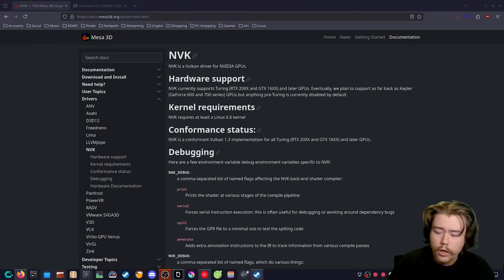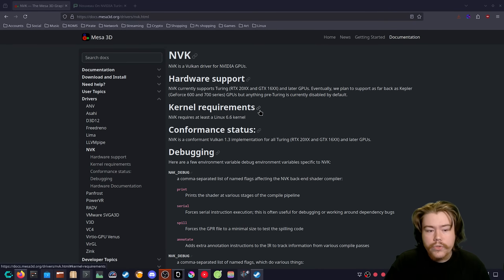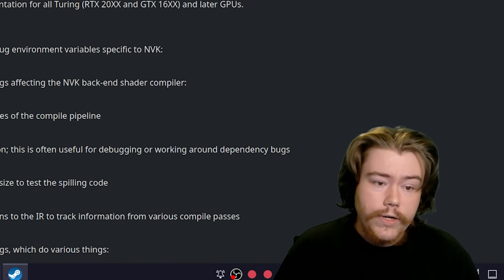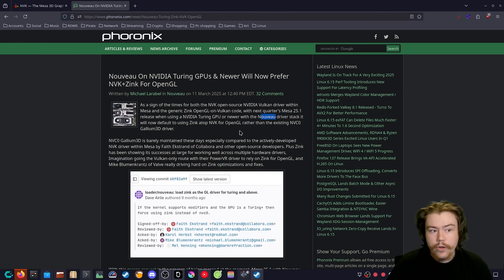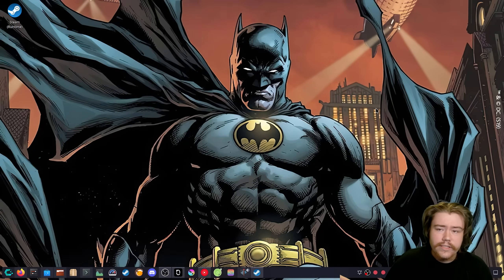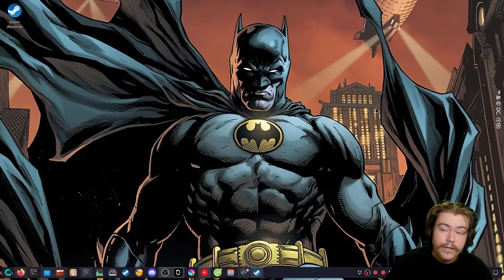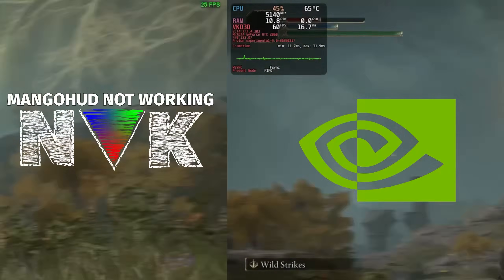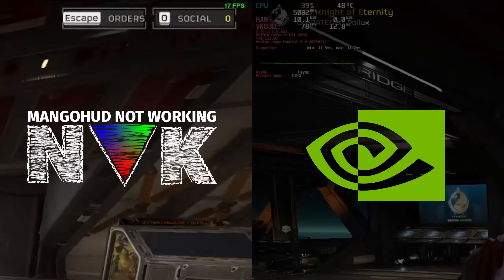NVK, The Future Of Open Source Nvidia Drivers On Linux.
Florian Stadler - Tux Supporter 🐧🐧
Rafael Chin  - Tux Supporter 🐧🐧

0:00 - Intro
01:00 - What is NVK?
02:23 - What is ZINK?
03:52 - Benchmarks
04:31 - CS2
05:01 - Cyberpunk 2077
05:17 - Elden ring
05:47 - Helldivers 2
06:29 - Overwatch 2
07:15- TF2
08:01 - THE FINALS
09:04 - Minecraft
09:40 - Conclusion
11:59 - Outro